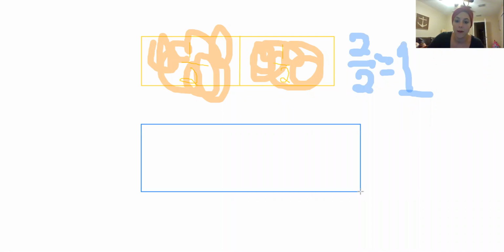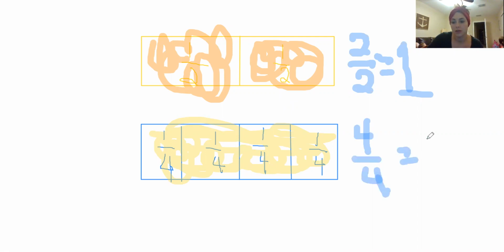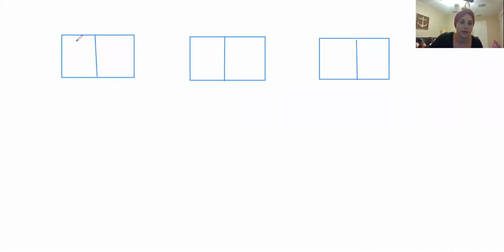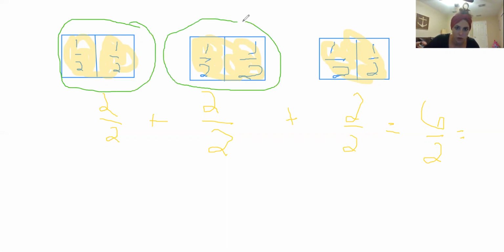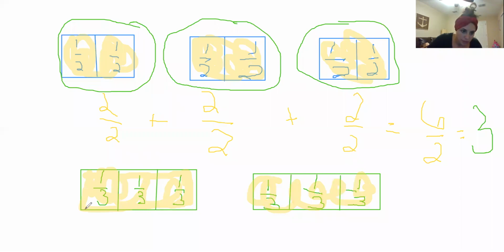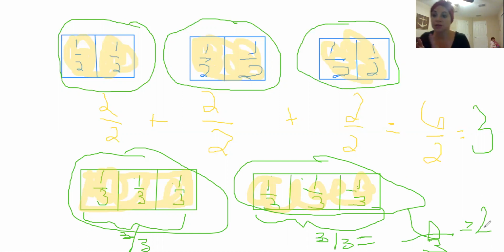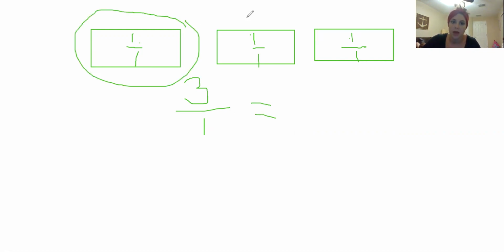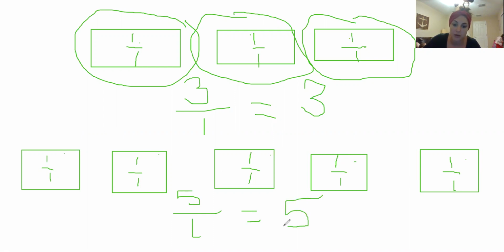Equivalent Fractions to Whole Numbers